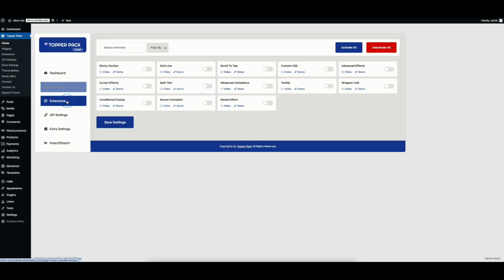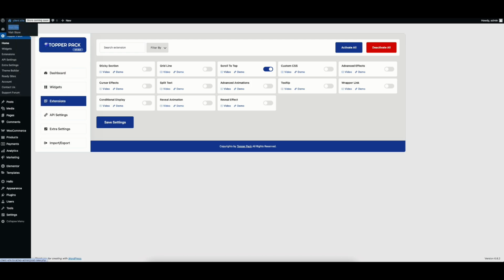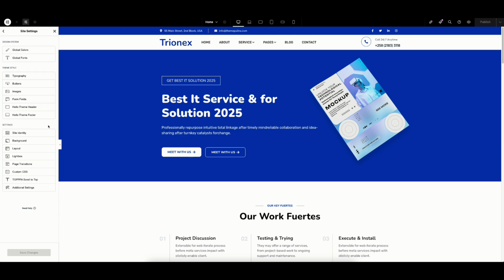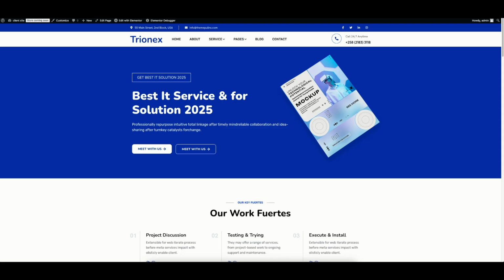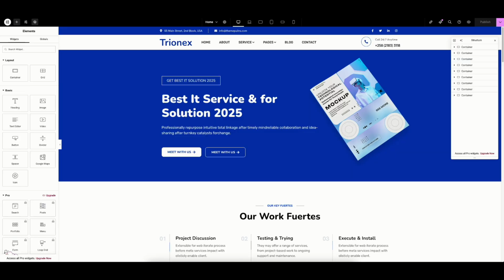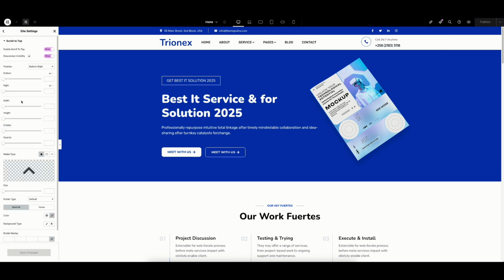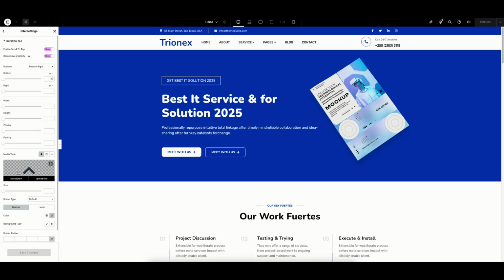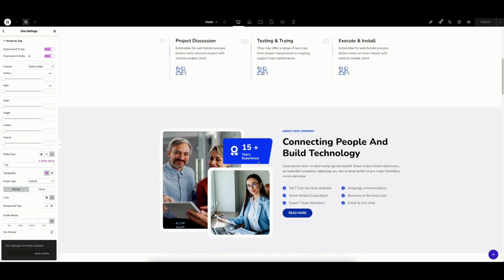Add Scroll to Top Button in WordPress | Topper Pack + Elementor Tutorial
Easily add a scroll to top button in WordPress using the Topper Pack plugin. This feature improves site navigation and user interaction, especially on long pages. Learn how to activate and customize the scroll-to-top button directly inside Elementor Site Settings.

🔧 Tutorial highlights:

Enable Scroll To Top in WordPress
Customize button style, icon, and position
Use icon, text, or image as a scroll button
Set visibility settings (desktop, tablet, mobile)
This is a must-have UX feature for any Elementor-powered website!